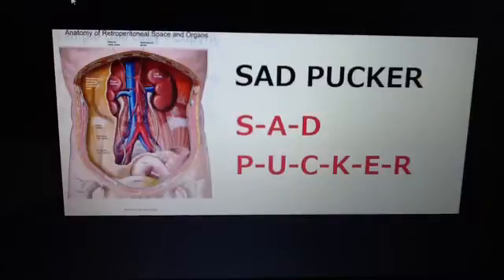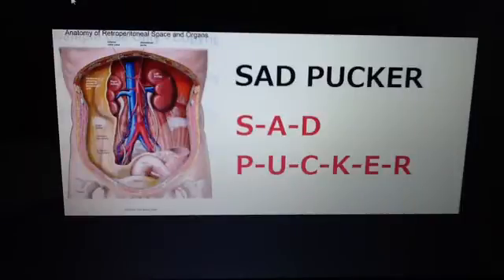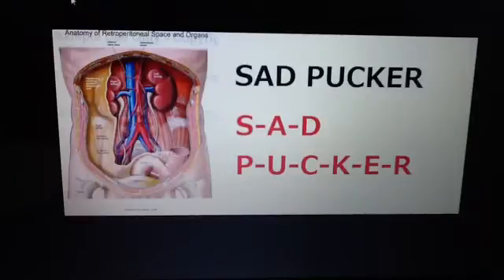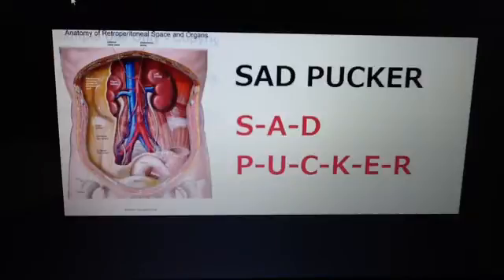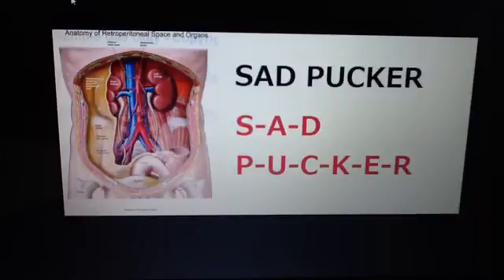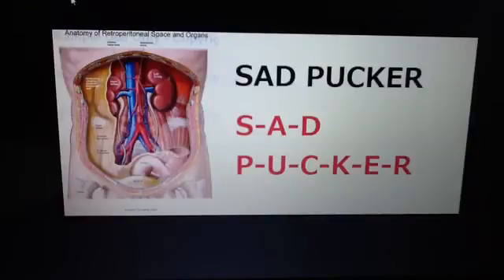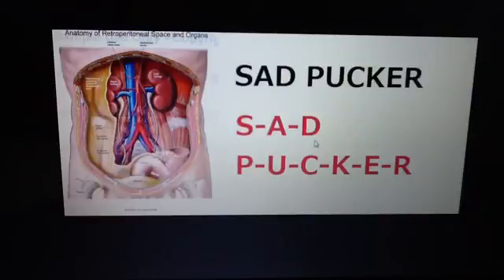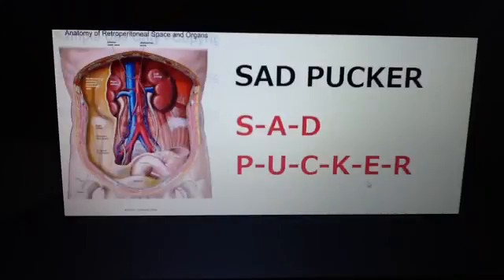SAD PUCKER - Retroperitoneal structures